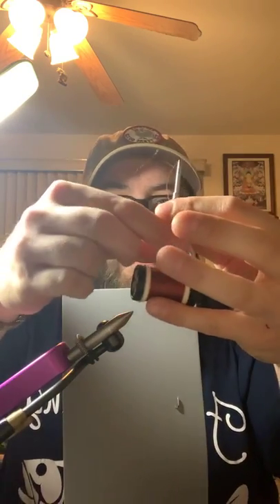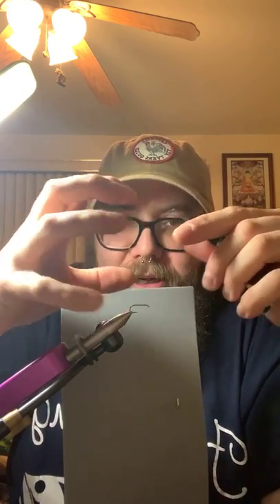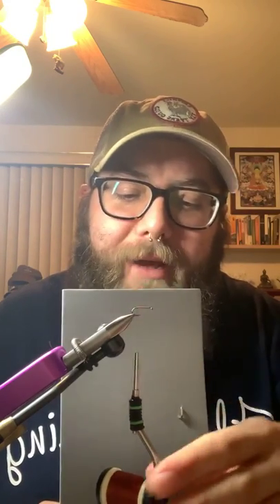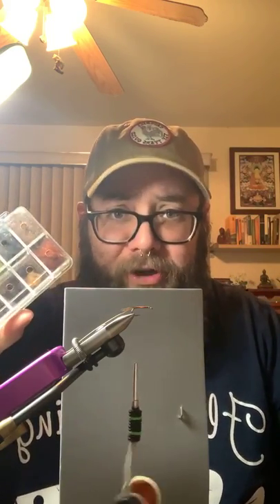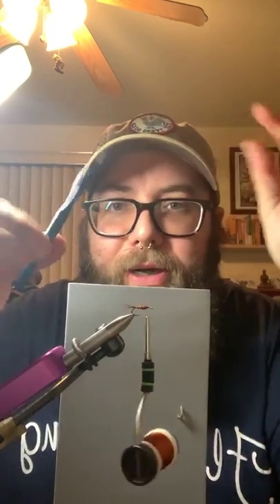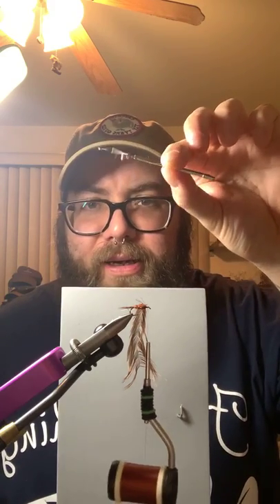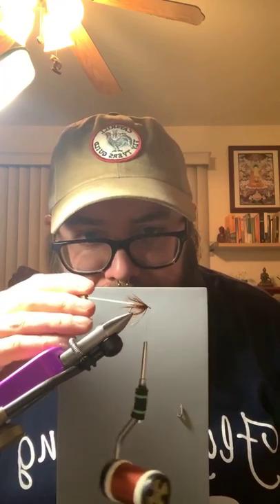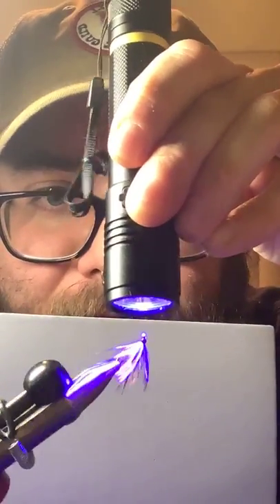The Hitchhiker’s Guide to Fly Tying: Pt.4 Mounting hooks, thread, and finishing a fly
In this video I will be explaining how to mount the hook into the vise, how to get thread started, the anatomy of a fly and proportions, I will walk you through a basic build of a wet fly with soft hackle, and finish by explaining the dreaded whip finisher and how to finish a fly.